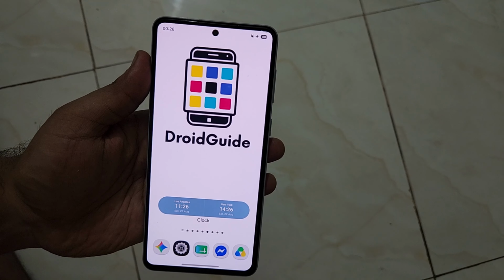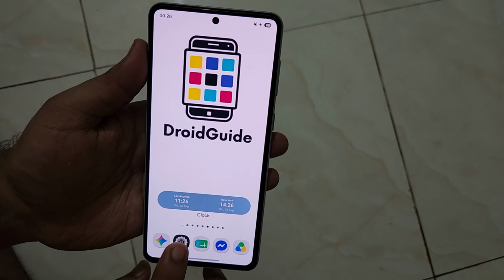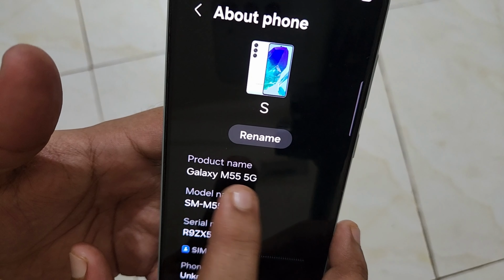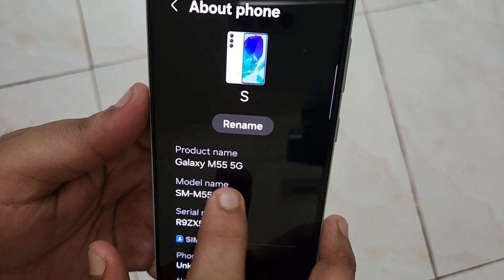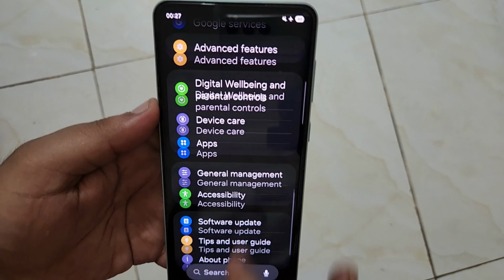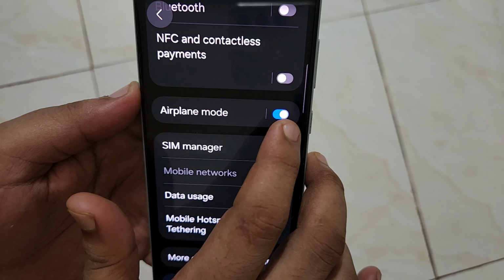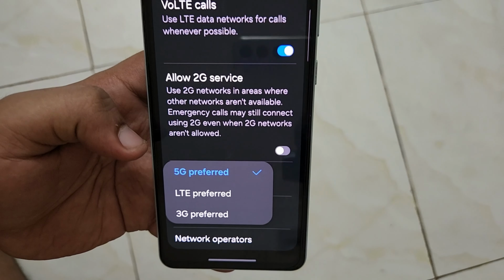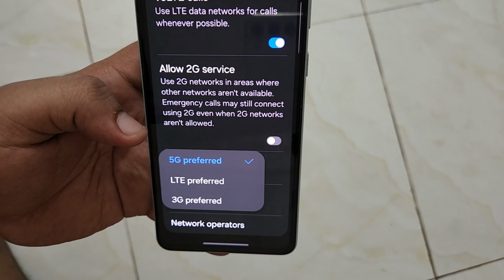How to Check If Your Phone Is 4G or 5G (Easy Android Tutorial)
Check if your Android phone is 4G or 5G in just a few seconds! This easy tutorial shows you how to verify 5G support through your phone settings. Perfect for Samsung and other Android devices.